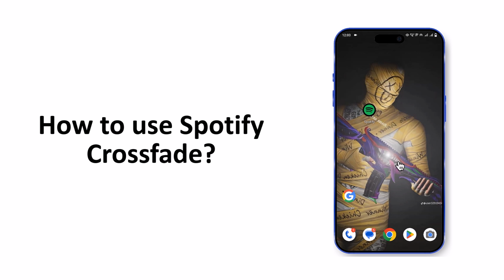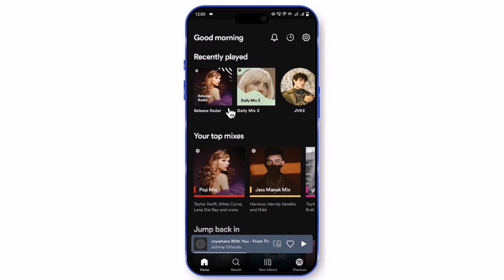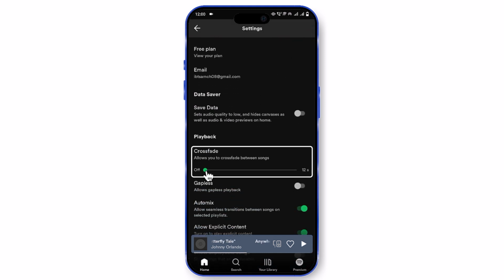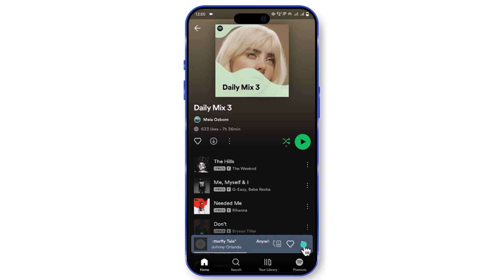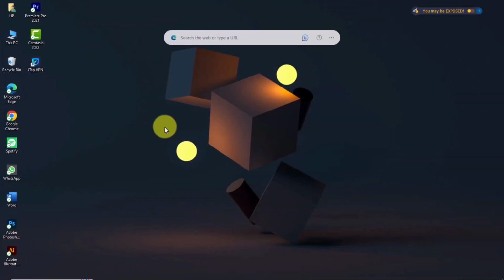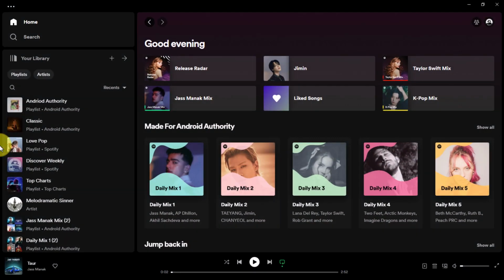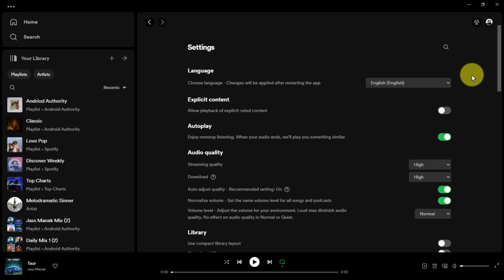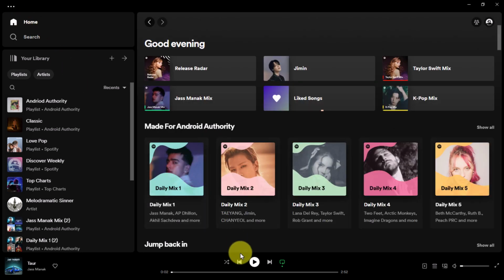How to use Spotify crossfade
In this tutorial, we'll guide you through the wonderful world of Spotify's Crossfade feature. If you're tired of abrupt song transitions and want a seamless listening experience, you're in the right place. Learn how to use Spotify Crossfade and take your music journey to a whole new level.

🎧 What is Spotify Crossfade?
Before we dive into the tutorial, let's quickly explain what Crossfade is. Spotify Crossfade is a fantastic feature that allows you to blend the end of one song with the beginning of the next, creating a smooth and uninterrupted flow between tracks. With Crossfade, you can choose the duration of the transition, personalizing your listening experience to match your preferences.

📝 Step-by-Step Guide: How to Enable and Adjust Crossfade on Spotify

Step 1: Open Spotify and Access Settings
Launch your Spotify app on your device and tap on the "Home" tab. From there, click on the "Gear" icon in the top-right corner to access your Spotify settings.

Step 2: Find the Crossfade Option
In the settings menu, scroll down until you see "Playback" and tap on it. Now, look for the "Crossfade" option. Toggle the switch to enable Crossfade.

Step 3: Set Your Preferred Crossfade Duration
Once Crossfade is enabled, you can set the duration of the transition. Move the slider left or right to adjust the time, typically ranging from 1 to 12 seconds. Experiment with different durations to find what suits your taste.

Step 4: Save Your Crossfade Settings
After adjusting the Crossfade duration, make sure to save your changes by tapping the "Save" or "Apply" button at the bottom of the screen.

Step 5: Enjoy Seamless Transitions
Congratulations! You've successfully enabled and customized your Spotify Crossfade settings. Now, sit back, relax, and let the music flow smoothly from one track to another without any jarring breaks.

🎵 Enhancing Your Music Experience
Spotify Crossfade is a game-changer for all music enthusiasts. Whether you're hosting a party, studying, or simply enjoying your favorite playlist, Crossfade ensures a more immersive and enjoyable listening experience.

We'll keep bringing you the latest tips, tricks, and tutorials to make the most out of your Spotify and other tech experiences.